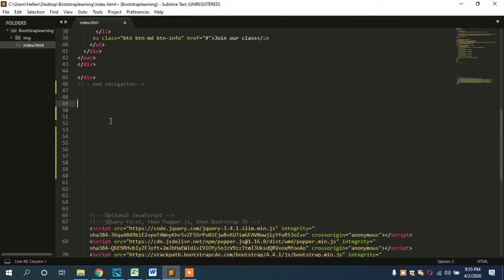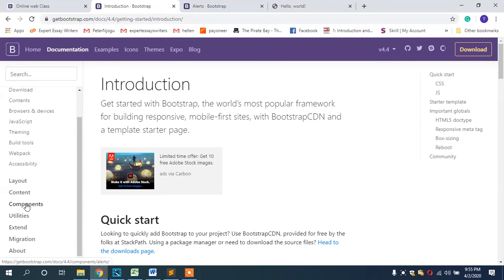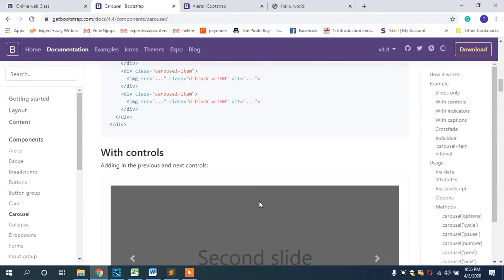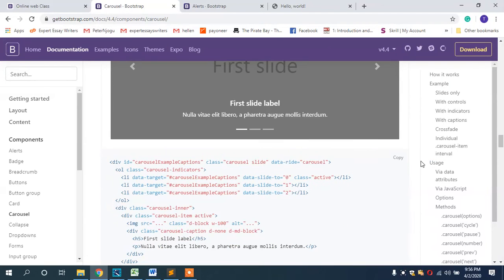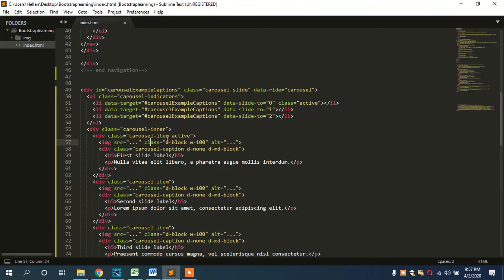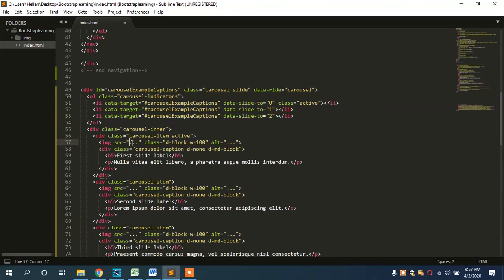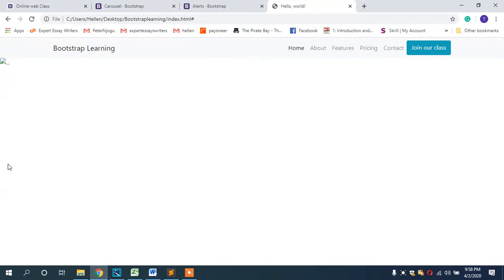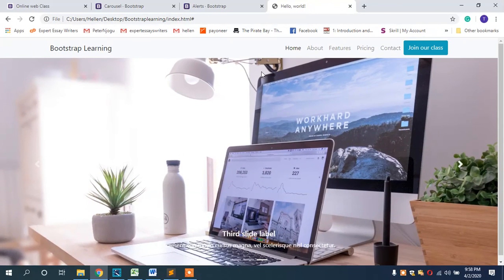Bootstrap 4 for Beginners : 2020 Bootstrap Carousel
learn how to add a Carousel to your bootstrap project. Follow this simple project and you can add the Carousel in minutes